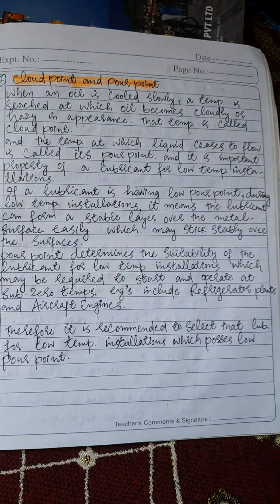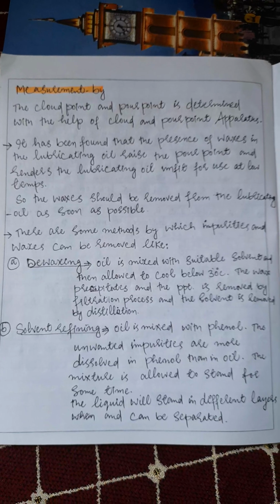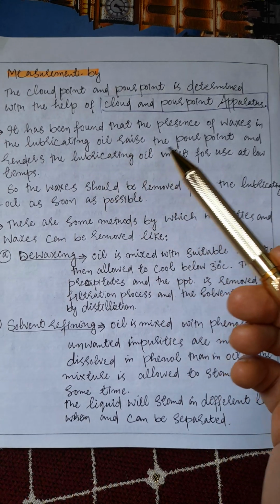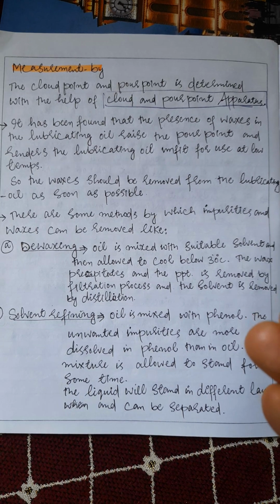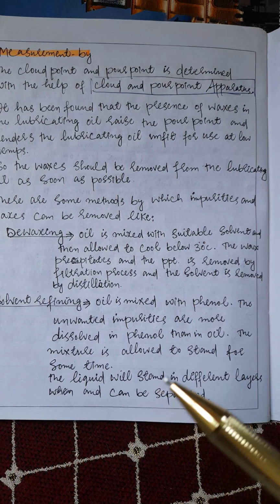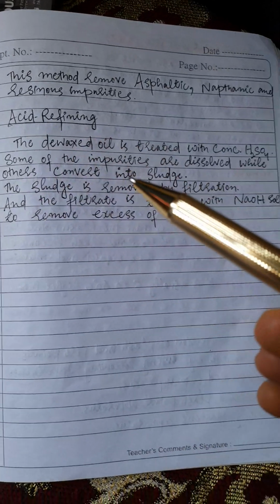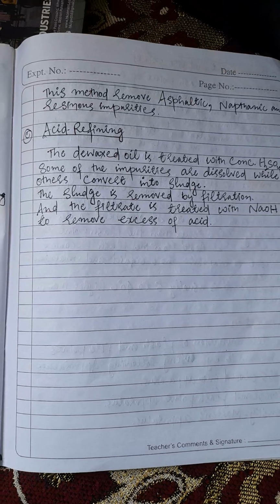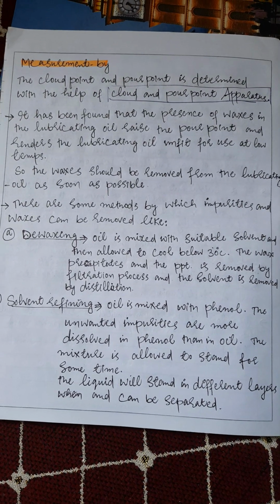An important property of a lubricating oil (Cloud point and pour point)...